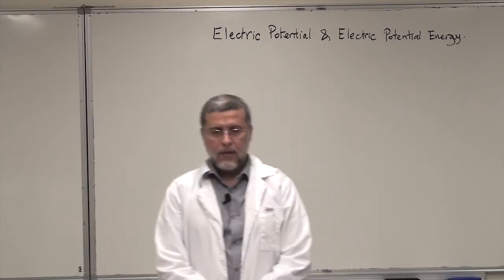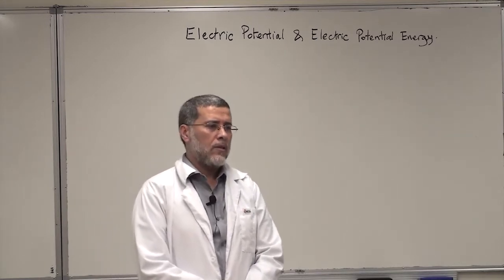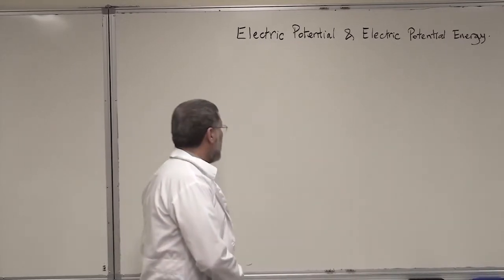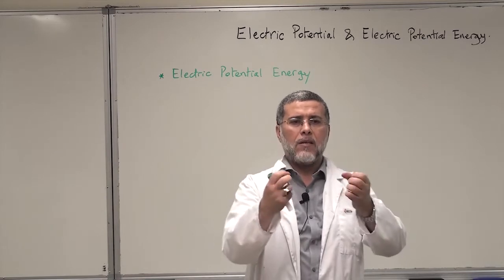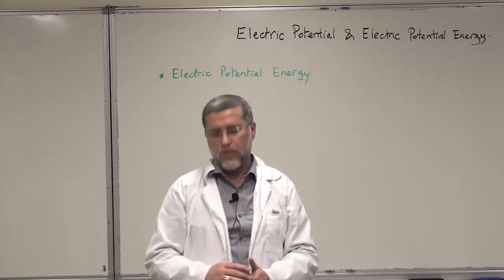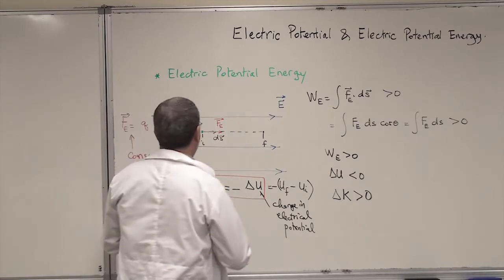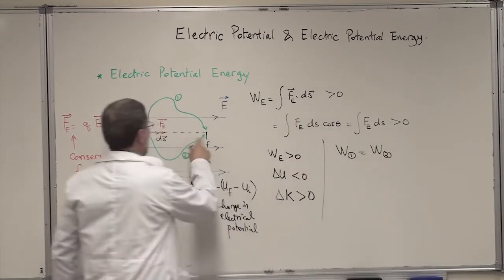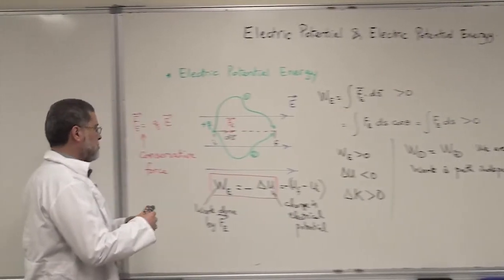001 Electric Potential Energy